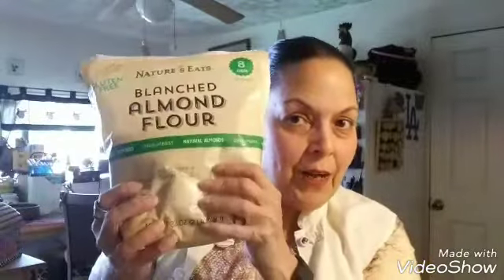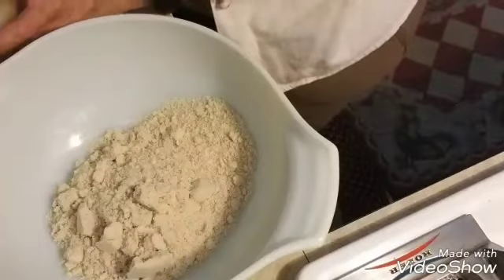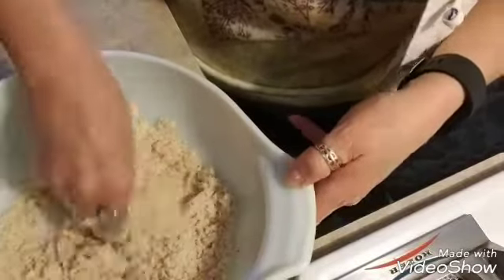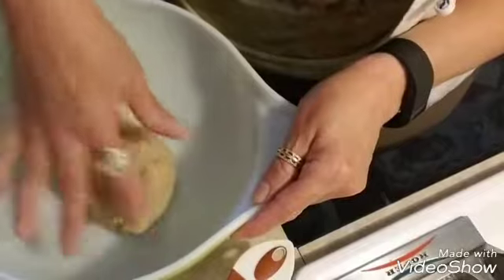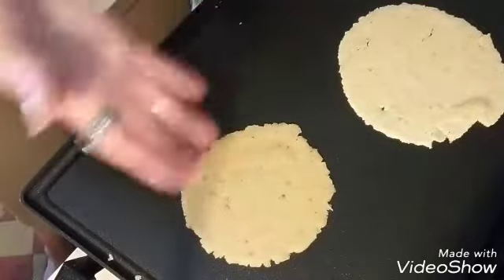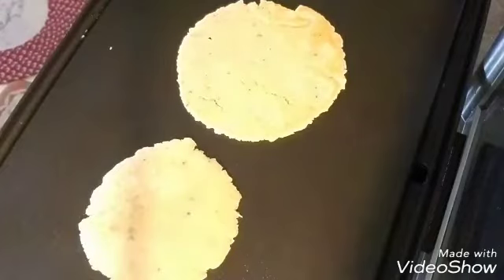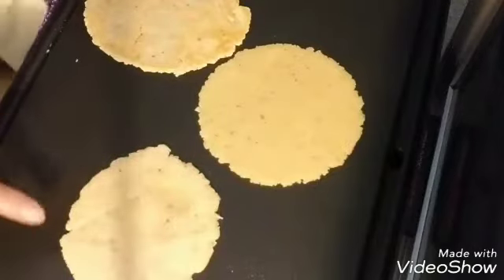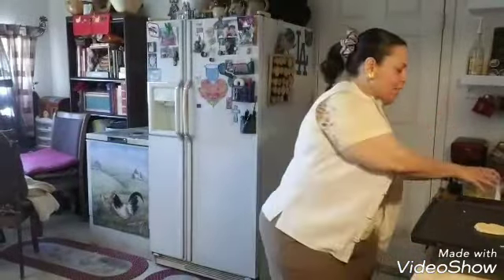Mamas Low Carb Tortillas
Todays Recipe -
Low Carb Tortillas
1 cup almond flour
2 tbsp bacon grease
1/8 tsp. Of salt & baking powder
Drop of water

Please send your requests to us we would love to hear what you would like Mama to make next!

▶️CAMERA & EQUIPMENT USED TO SHOOT MY VIDEOS-◀️
Smart Phone -Andriod -Galaxy Note 9
▶️Phone Tripod/Selfie Stick-

Things I use in the Kitchen-

Mamas In The Kitchen With Rosemary